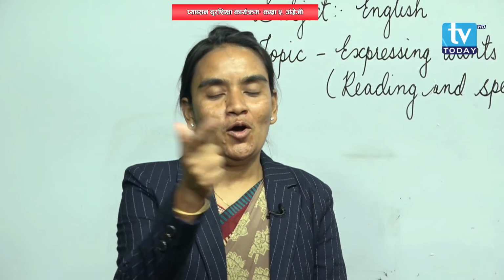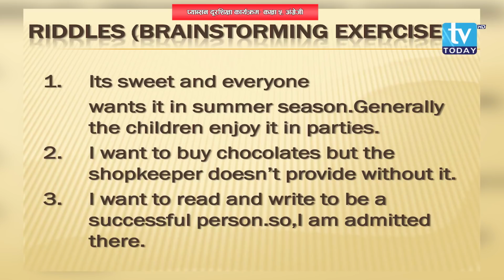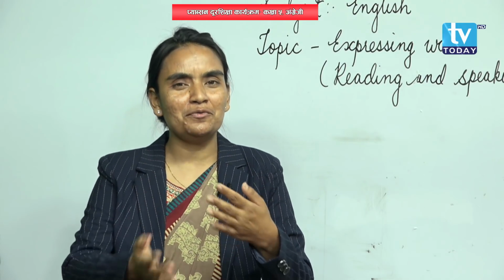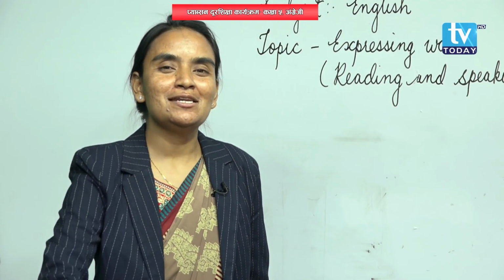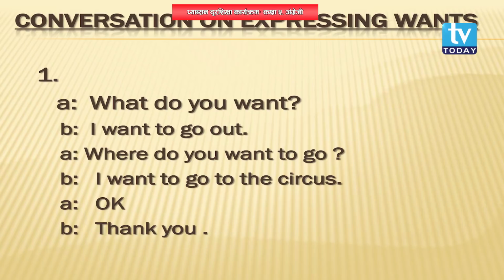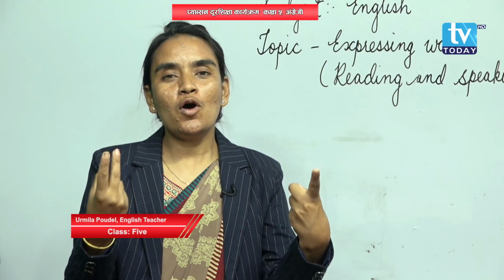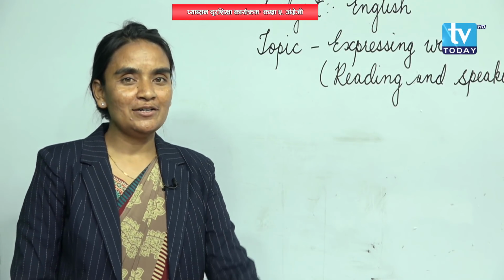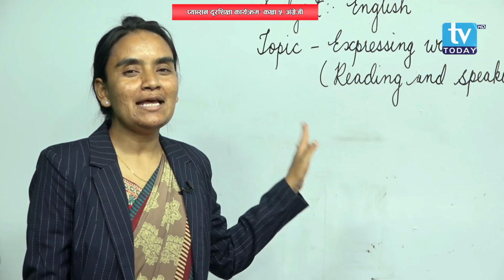Grade 5 English| Pabson Distance Education Episode 4। प्याब्सन दूरशिक्षा कार्यक्रम । TV Today HD